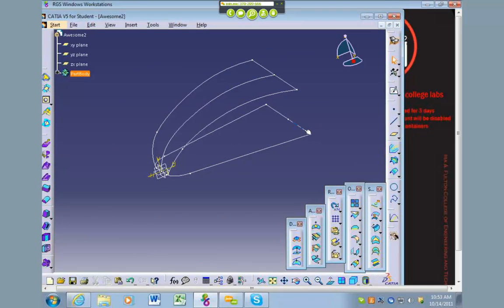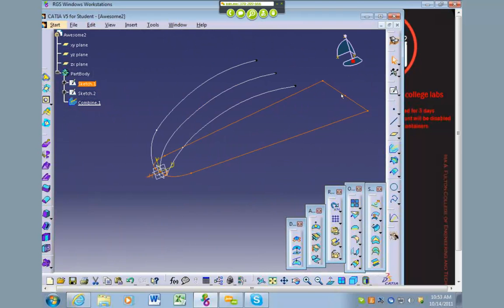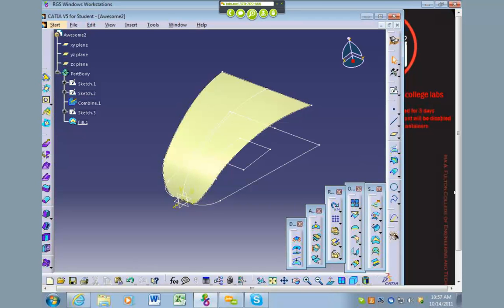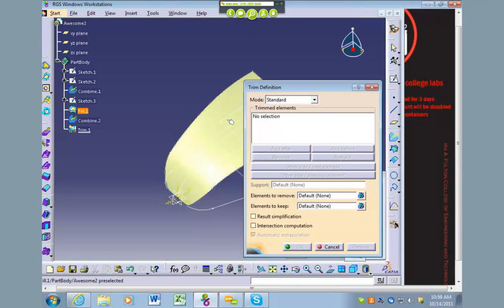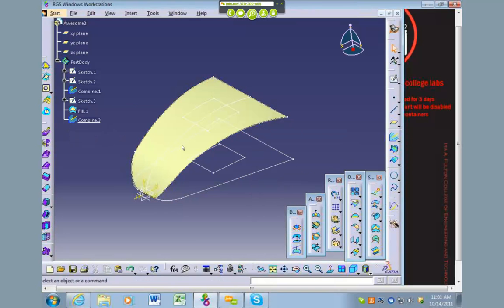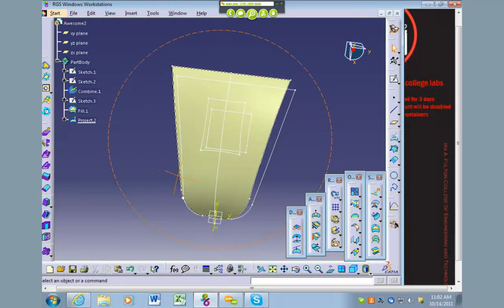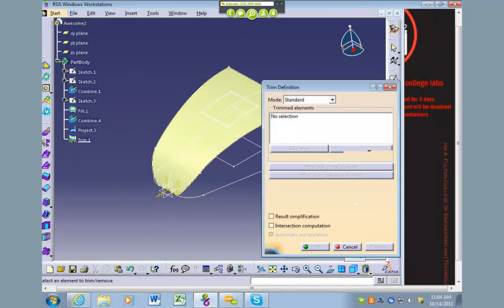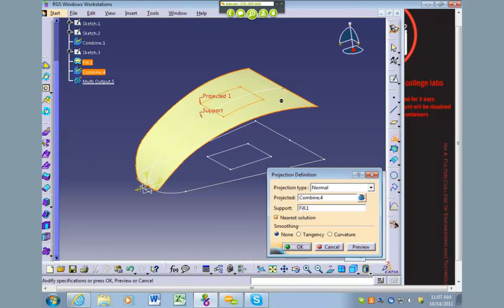Catia Lab Friday Oct 14, 2011 Part 4 of 6